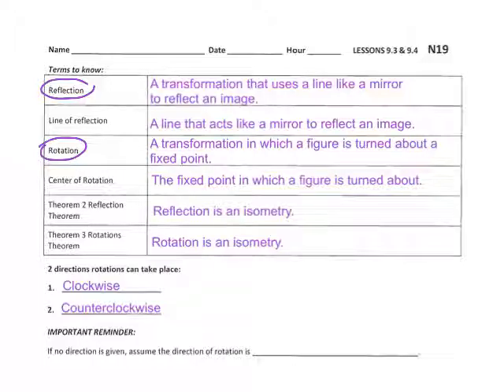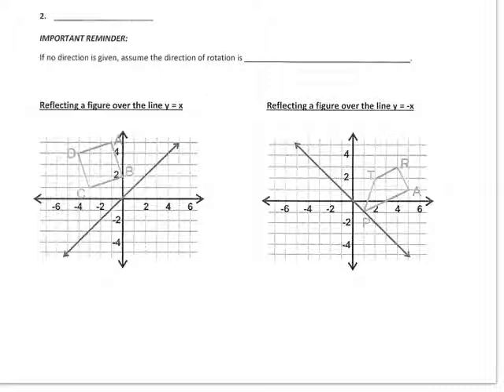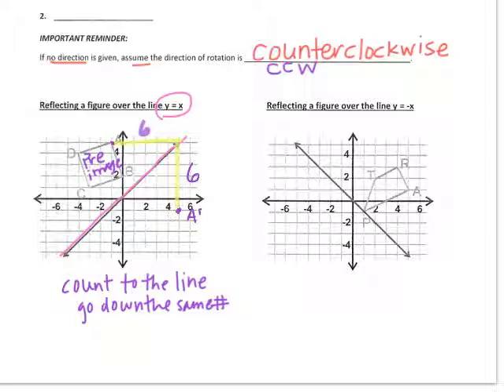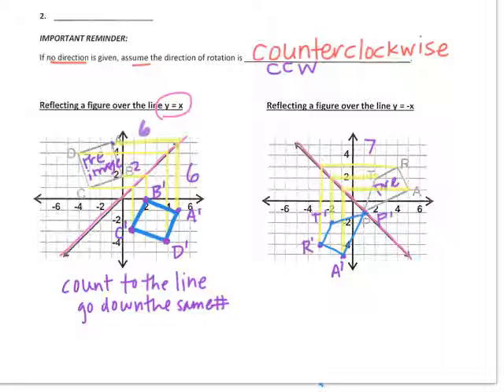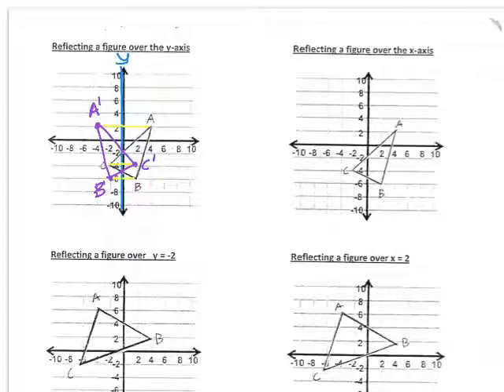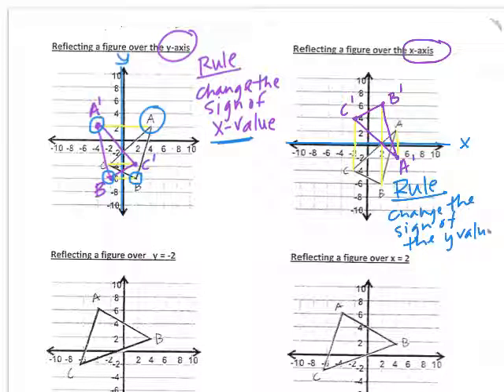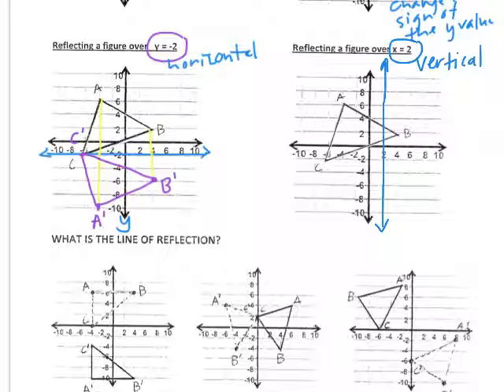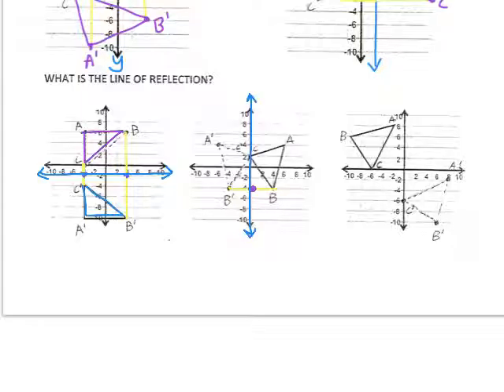Geom Lesson 9.3 & 9.4 part 1 Instructional Video